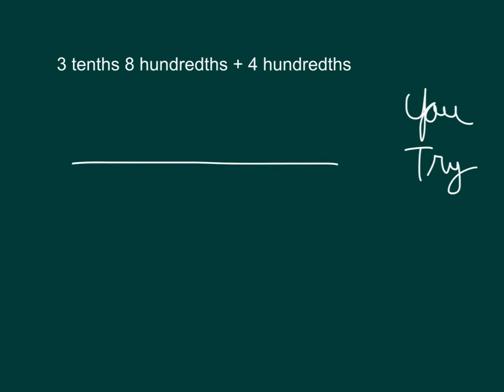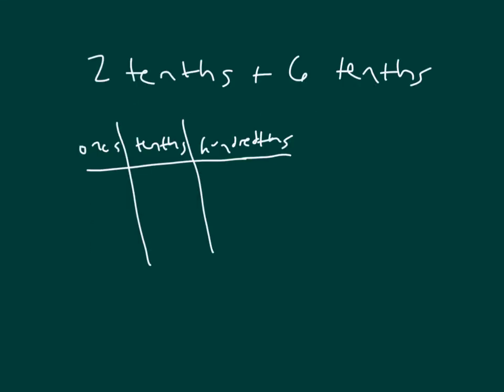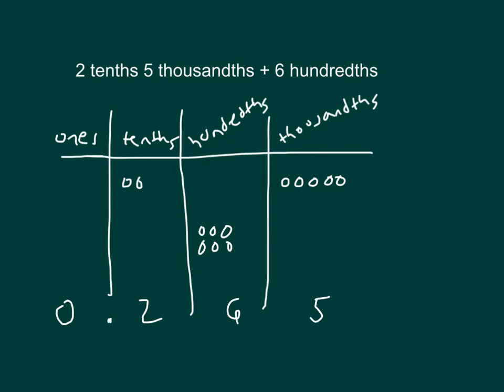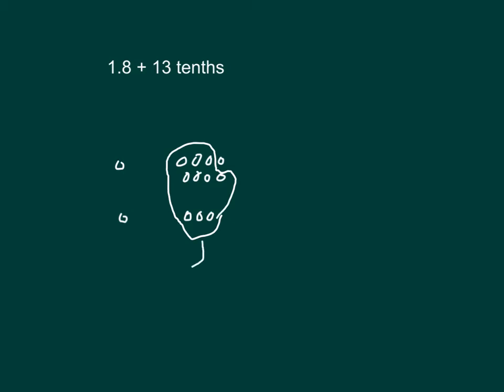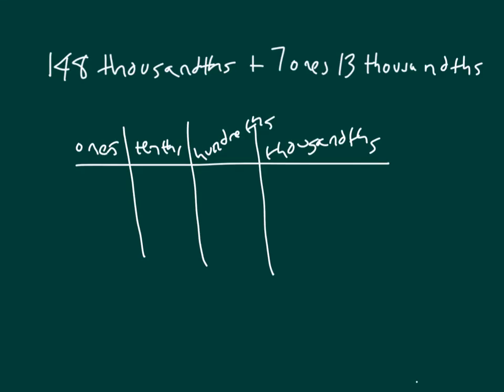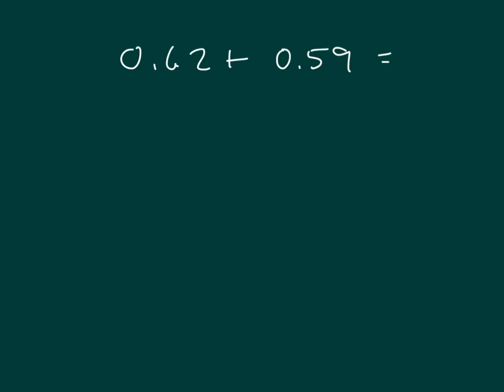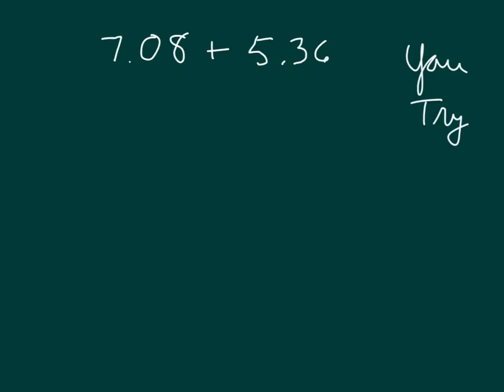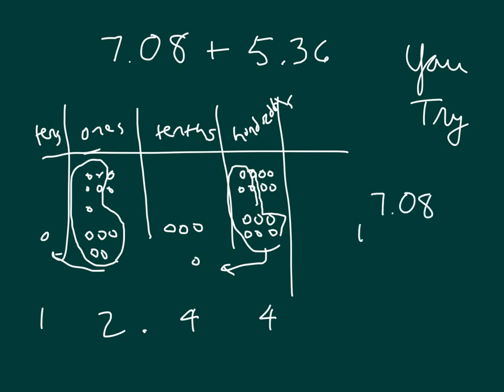Engage NY Grade 5 Module 1 Lesson 9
Add decimals using place value strategies and relate those strategies to a written method.